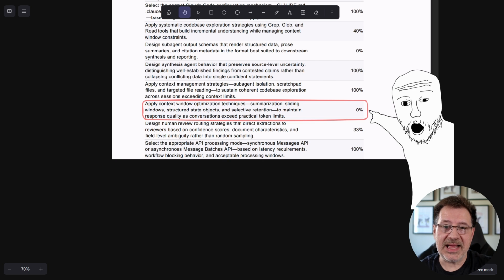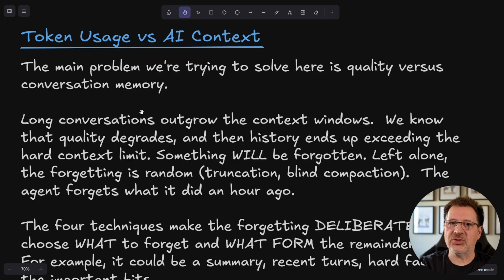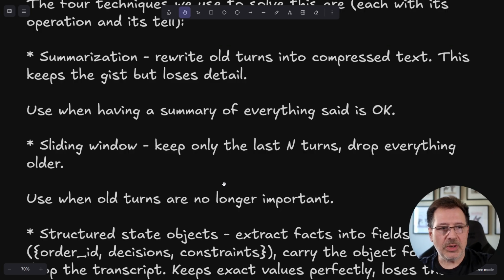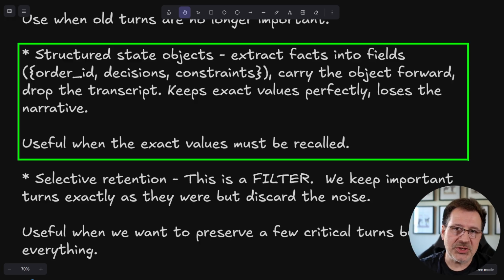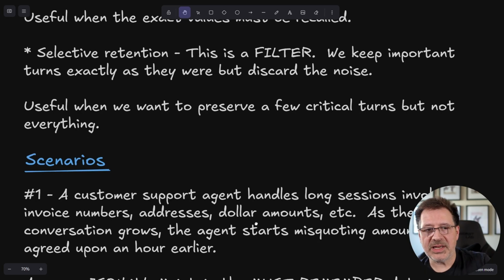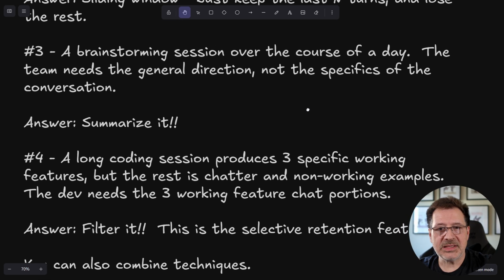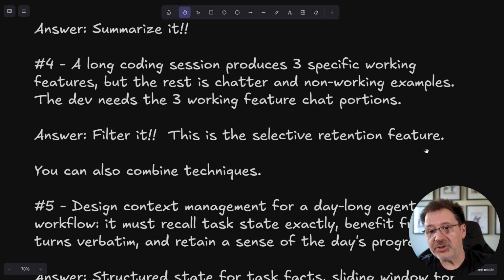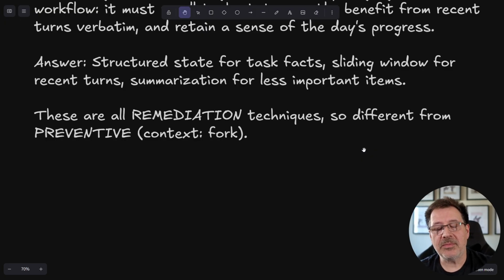Context Optimization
In this video, I break down context window optimization for the Claude Certified Architect Foundations exam — one of the seven areas I’m revisiting after taking the exam myself.

As conversations get longer, AI has more information competing for limited context. Eventually, response quality can start to suffer, important details can get lost, and the model may begin relying on the wrong information.

I cover the four techniques you need to understand:

Summarization — compress a long conversation down to the important ideas.
Sliding windows — keep only the most recent turns when older conversations no longer matter.
Structured state objects — preserve exact facts like IDs, dollar amounts, decisions, and other critical data.
Selective retention — deliberately keep important parts of the conversation while removing everything else.

I also walk through several scenarios showing when each technique makes sense — and how you can combine them when a conversation requires both exact facts and broader historical context.

This is video 6 of 7 in my series covering the Claude Certified Architect Foundations topics I wanted to strengthen after taking the exam.

If you're a non-technical founder, creator, or entrepreneur using AI to build software, I also teach a live course that walks through how to take an idea and turn it into software that can actually make it to production: